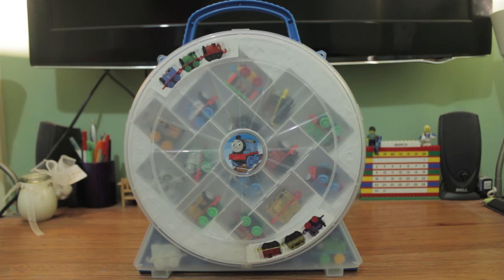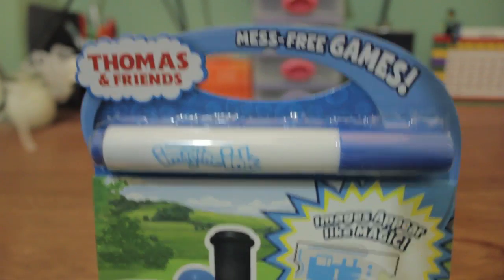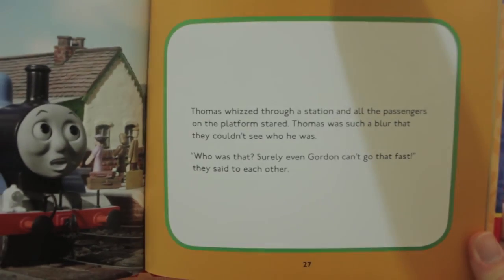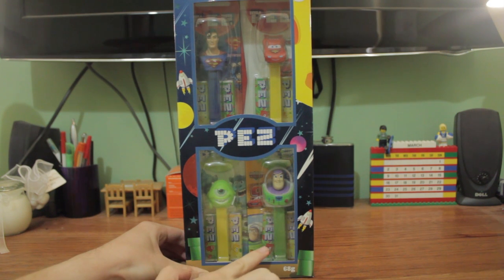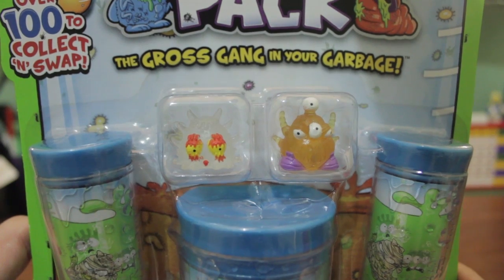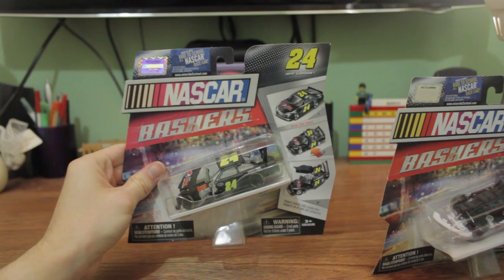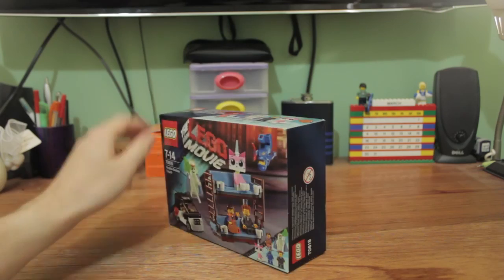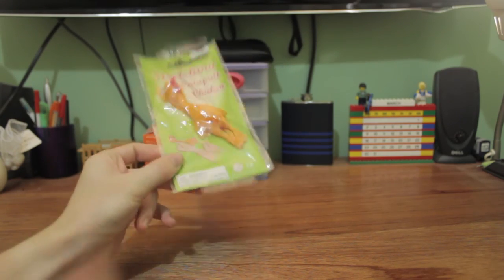Leokimvideo's Thomas Minis Giveaway Prize Unboxing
Thanks again to Leo for all the amazing stuff!
He makes a variety of videos reviewing toys and knock-offs, as well as a number of interesting modelling techniques and customisation methods. If you haven't already, you should definitely check out his channel: